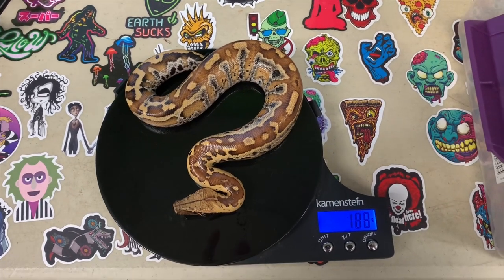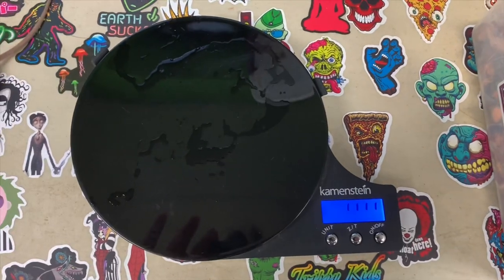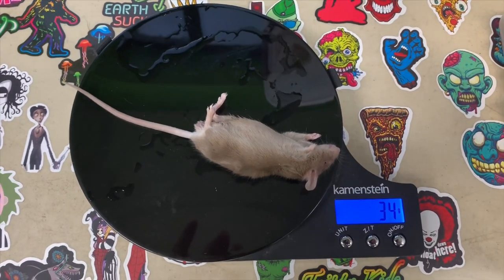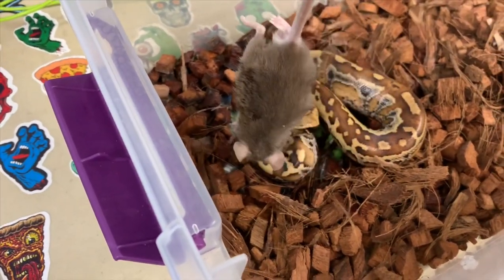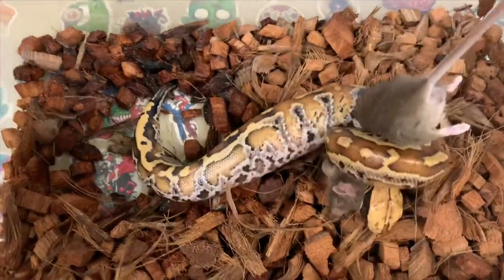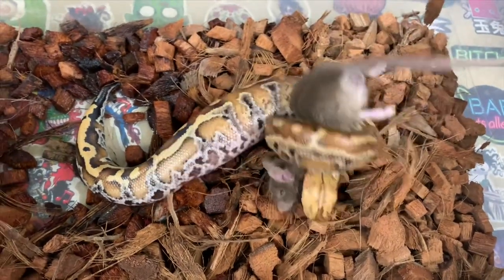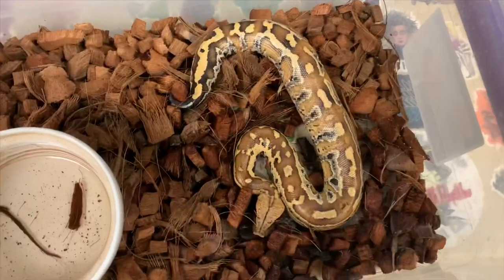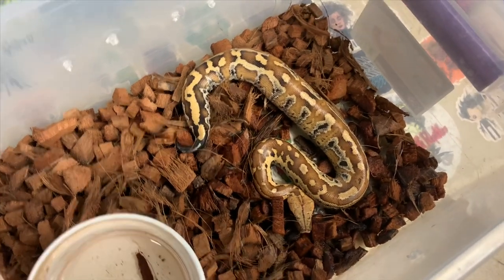BLOOD PYTHON FEEDING #6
Hey guys a little late on this one but this is the 6th feeding of “Bloody” the blood python! He is getting so big! Hope you guys are enjoying this!